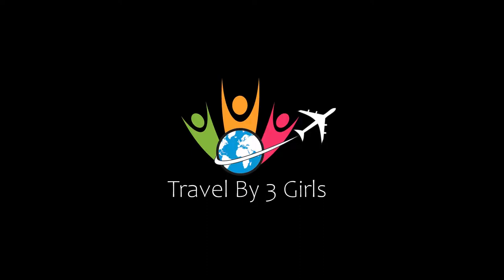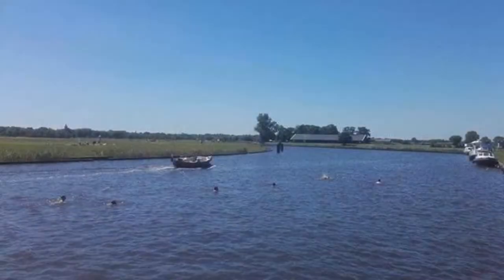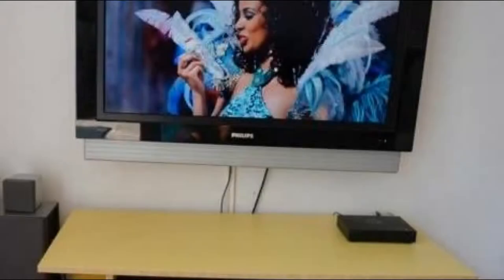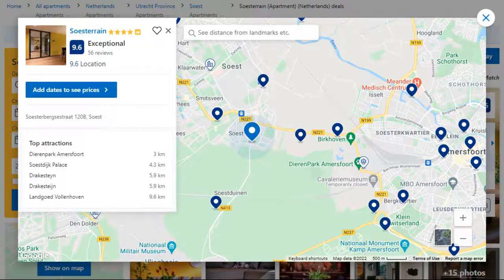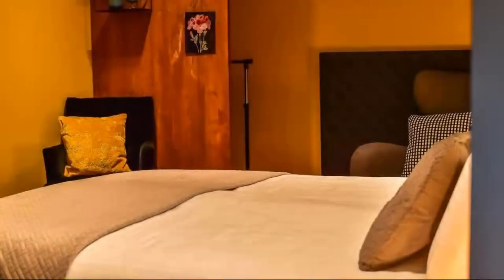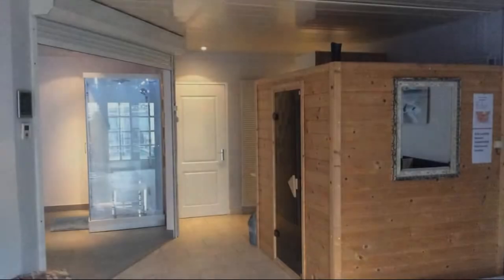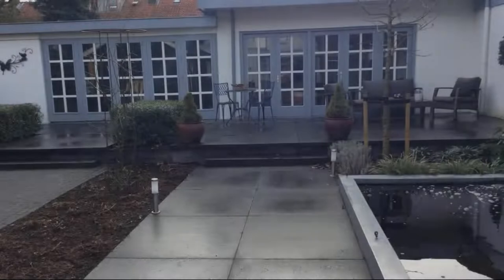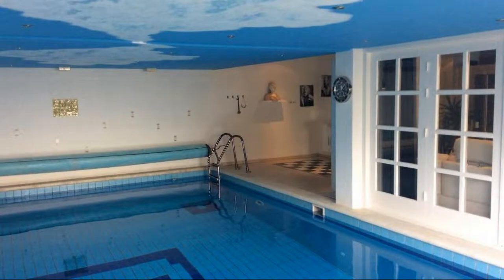Top 5 Recommended Hotels In Soest | Best Hotels In Soest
Queries Solved:
1) Top 5 Recommended Hotels In Soest

2) Top 5 Hotels In Soest

3) Top Five Hotels In Soest

4) Top 5 Romantic Hotels In Soest

5) 5 Best Hotels For Couples In Soest

6) Hotels In Soest

7) Best Hotels In Soest

8) Top 5 Luxury Hotels In Soest

9) Luxury Hotel In Soest

10) Luxury Hotels In Soest

11) Luxury Stay In Soest

12) Top 5 4 Star Hotel In Soest

13) Best 4 Star Hotel In Soest

14) 4 Star Hotel In Soest

Track Title: Subway Dreams
Artist: Dan Henig